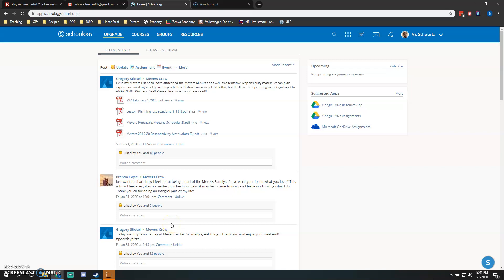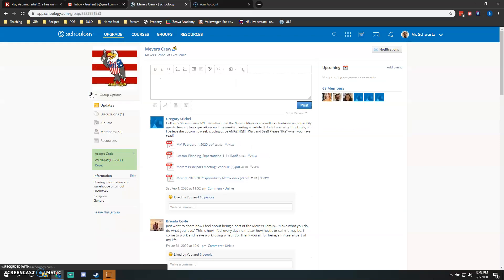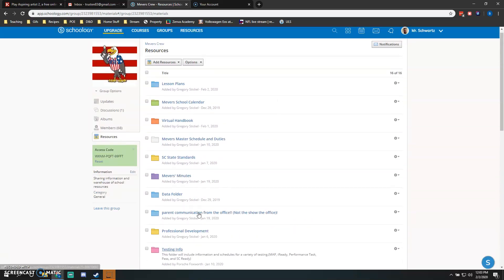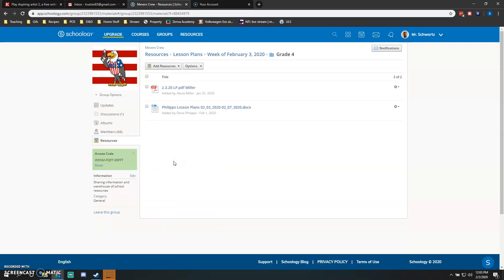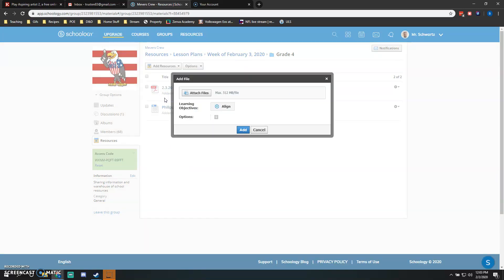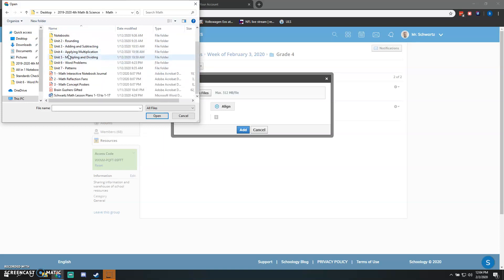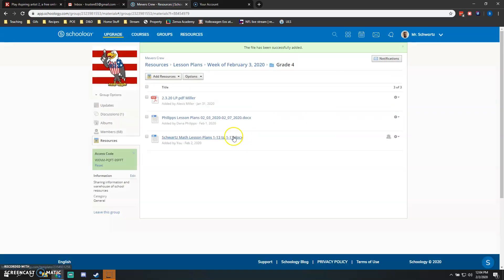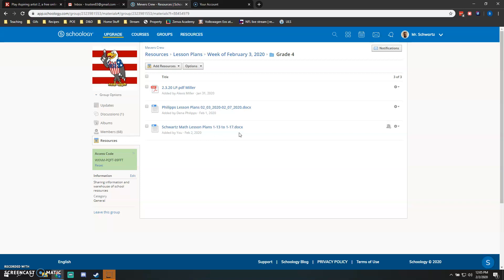Uploading Lesson Plans to Schoology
A quick rundown of lesson plan uploading via Schoology for Mevers School of Excellence